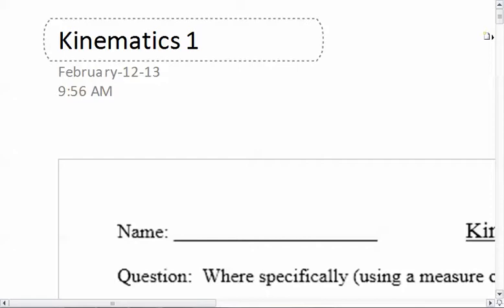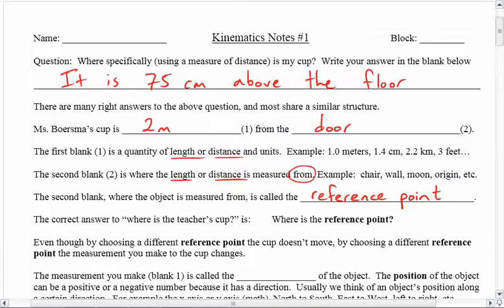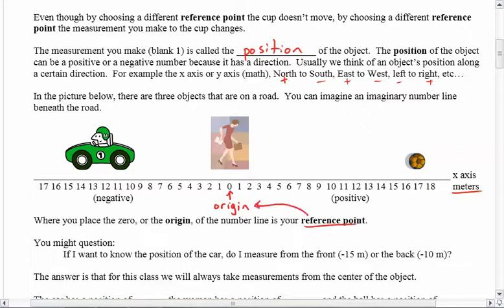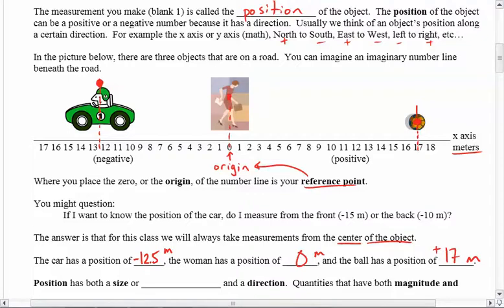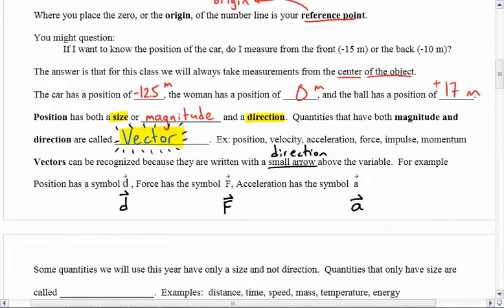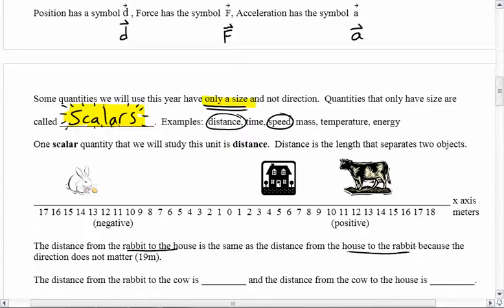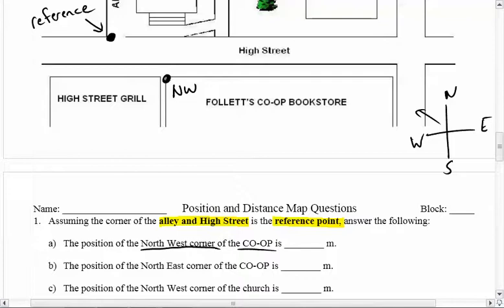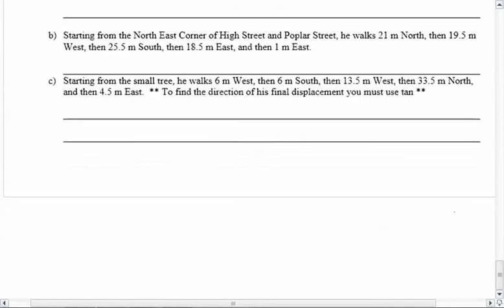BC Physics 11 - Lesson 1.1 "Kinematics"